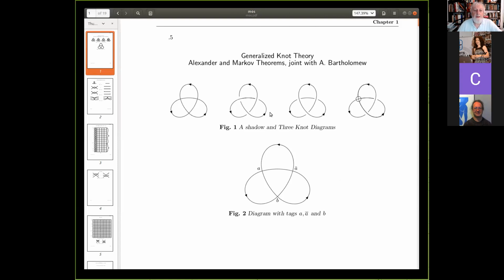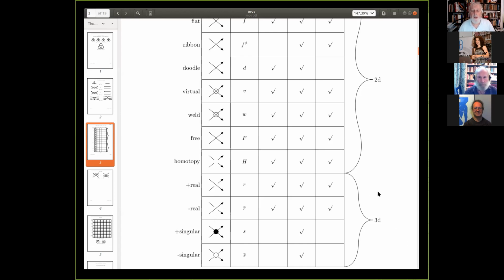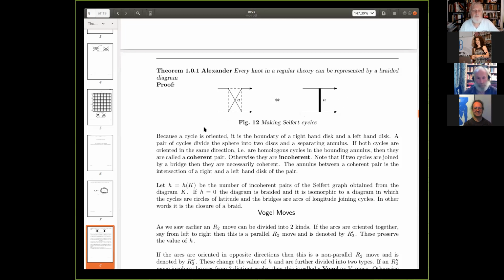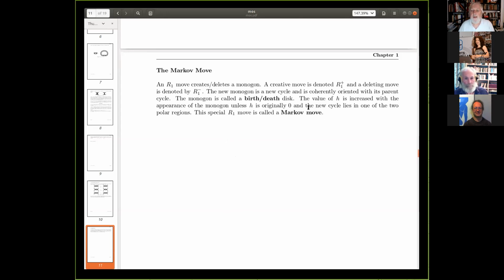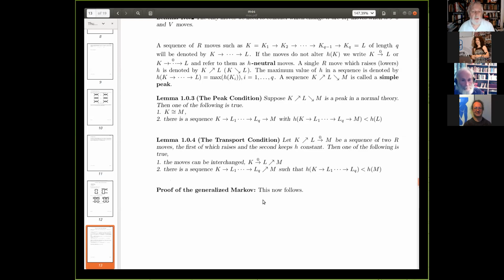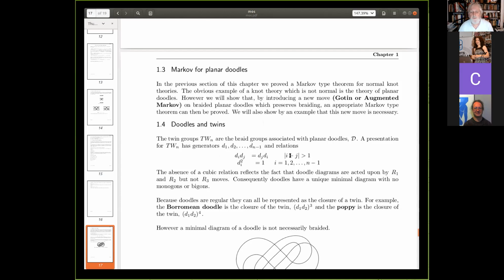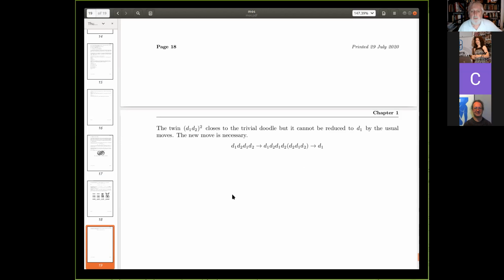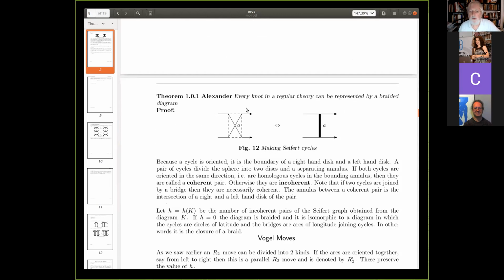Knot theory Lecture 31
Roger Fenn gives details of his proof with Andrew Bartholomew of the generalised Alexander and Markov theorems including the extras which are necessary for doodles.